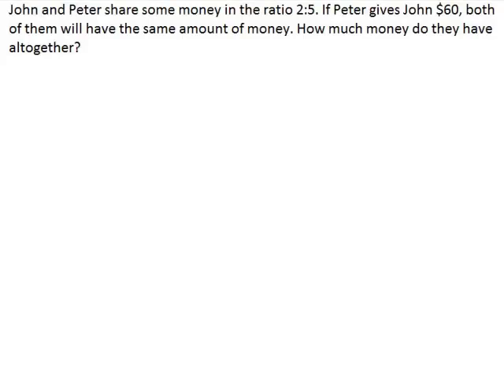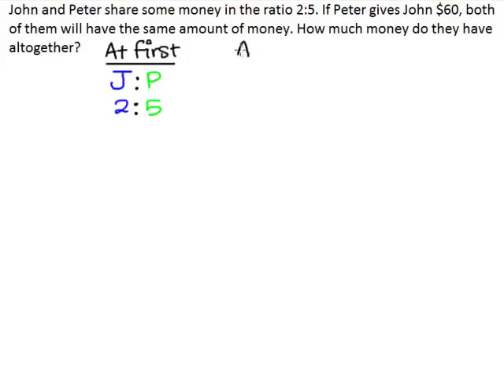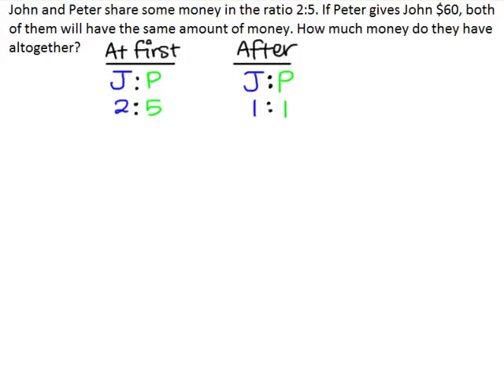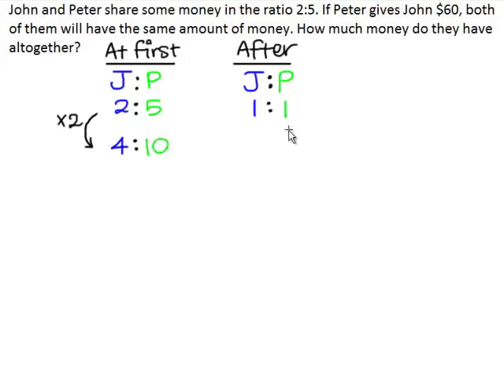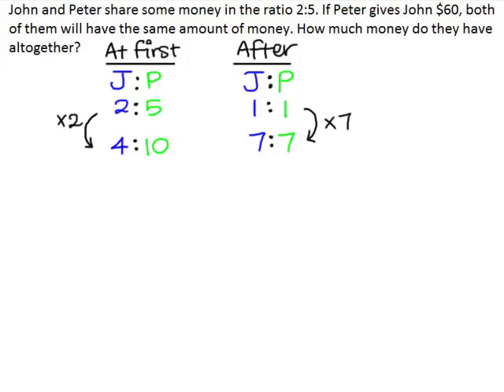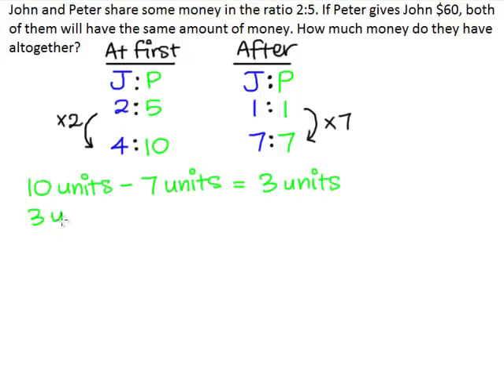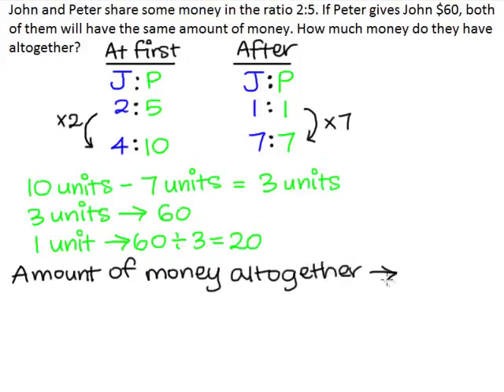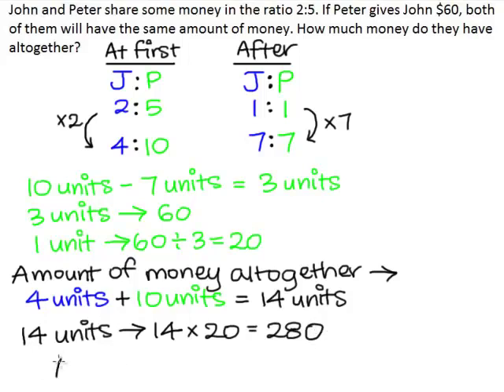#12. Question of the Week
Ratio is a new topic introduced in P5. Thus it is certain that in this coming SA2, Ratio heuristic problem sums will be tested.

To make preparations easier for all P5 students, we have identified 4 commonly tested ratio concepts:

1. Identifying common base
2. Before-change-after (Unchanged group)
3. Before-change-after (Unchanged difference)
4. Before-change-after (Unchanged total)

This week, we have developed a video on “Before-change-after (Unchanged total) “ to explain in further detail how to solve questions like the above.